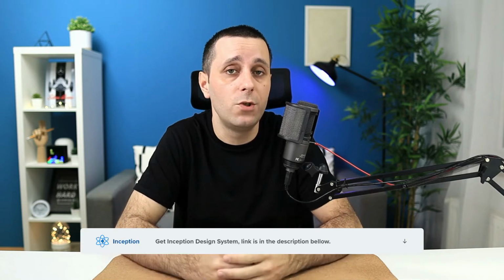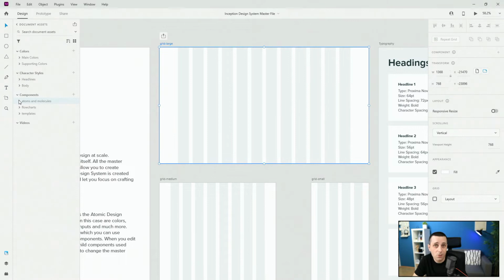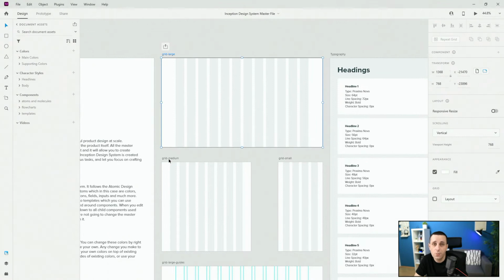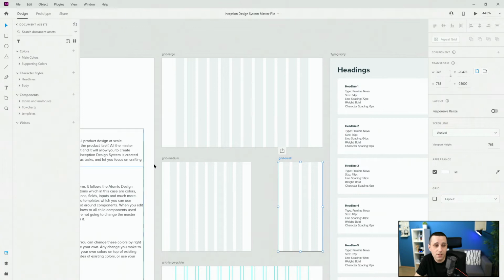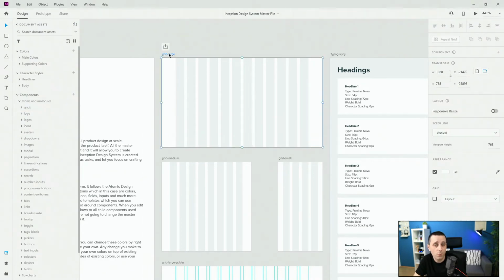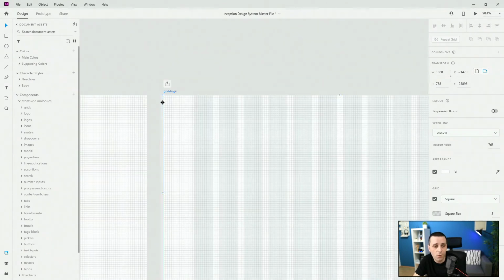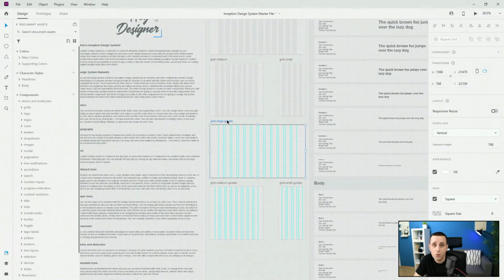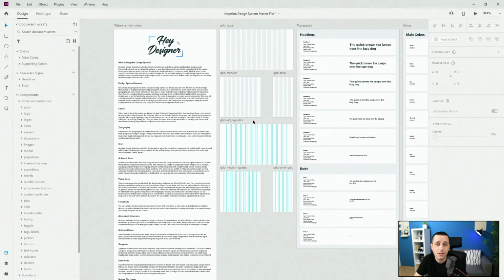4. Grid System - Inception Design System For Adobe Xd